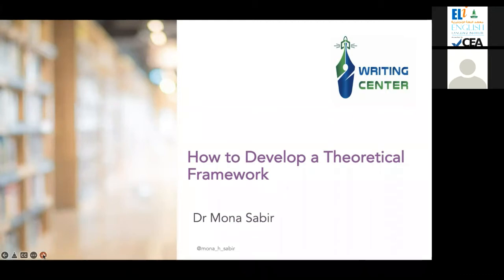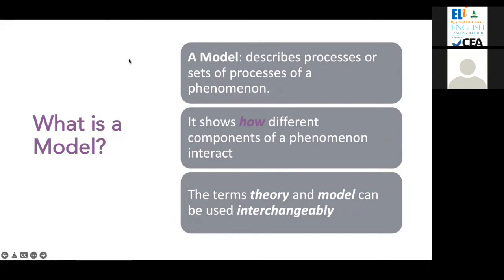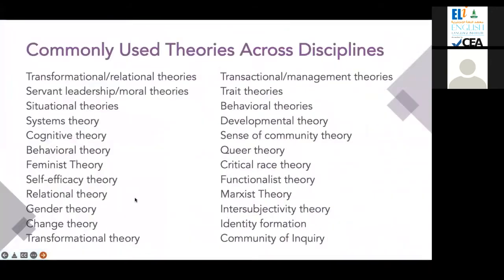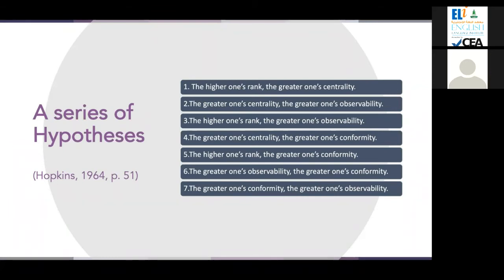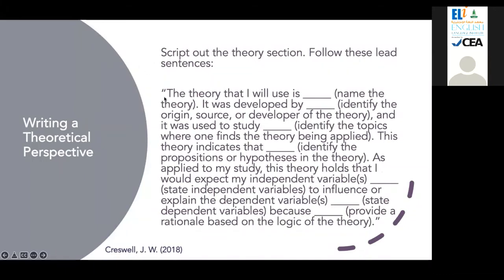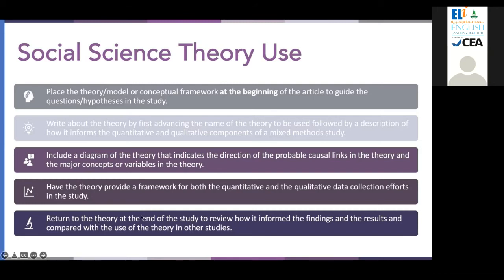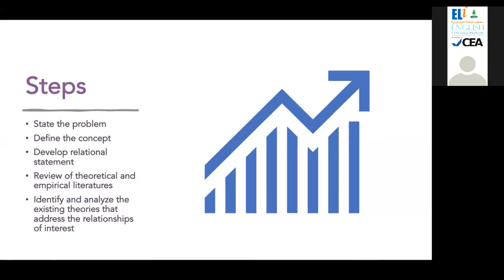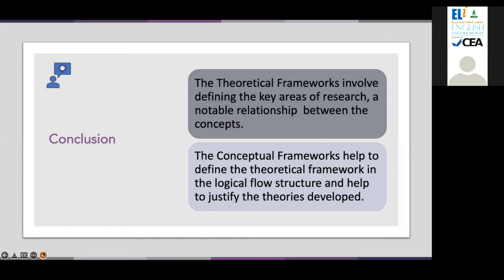How to Develop a Theoretical Framework (Graduate), Dr Mona Sabir 2.3.2022